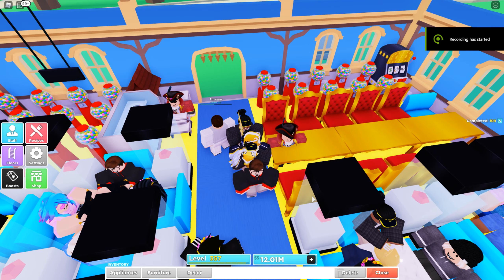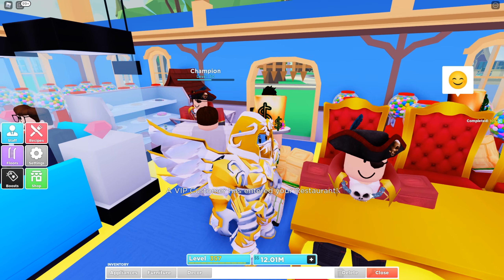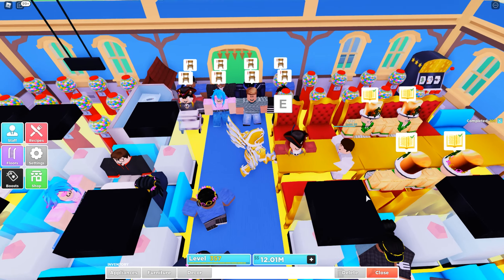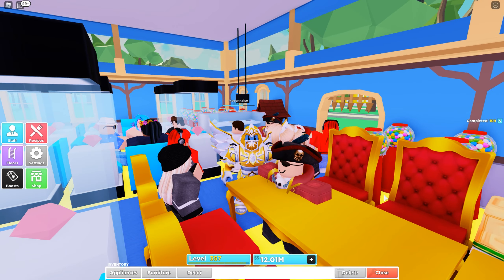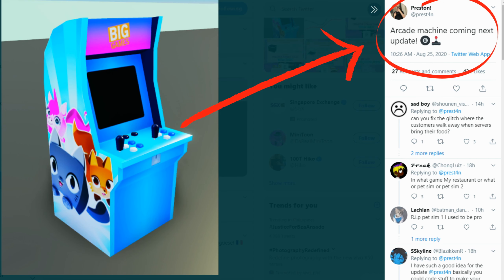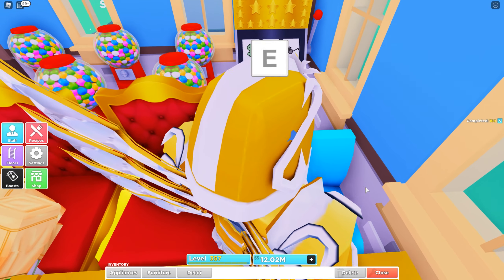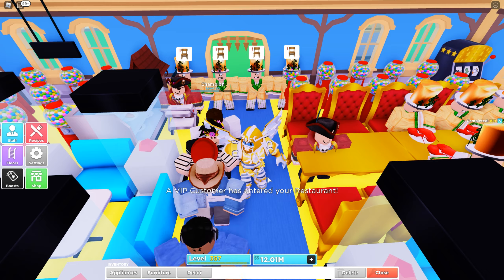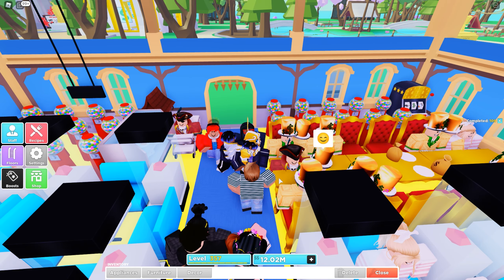My Restaurant NEW UPDATE LEAKS ARCADE MACHINE LATEST!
NEW LIMITED FURNITURE LEAKS IN MY RESTAURANT! (ROBLOX)
NEW LEAKS & Update CONFIRMED! My Restaurant Roblox

In this video, I'm sharing a new item that My Restaurant is planning to roll out in the coming update which is the Arcade Machine!

My name is Leuan, I created this channel to share with you guys how I play may favorite Roblox games such as My restaurant and Adopt Me. I enjoy playing so I dont use my restaurant hack softwares. I'm new to this game so I watch a lot of my restaurant roblox tips and tricks that I'm happy to share to you.

Aspects of the games that I enjoyed the most are playing the my restaurant roblox slot machine and my restaurant wishing well because it gives me instant Celebrity and VIP Customers. I also want to share with you my restaurant best layout which is my own design. My goal is to upgrade to the Royal Bundle with the royal table and royal chair and purchase the my restaurant the shrine to have a lot of VIP customers. I also looking at upgrading my restaurant themes and get the Future Theme!

Please help me grow my channel by liking my videos and susbsribing. Please also comment if ever you have suggestions which will help me grow my roblox restaurant fast.